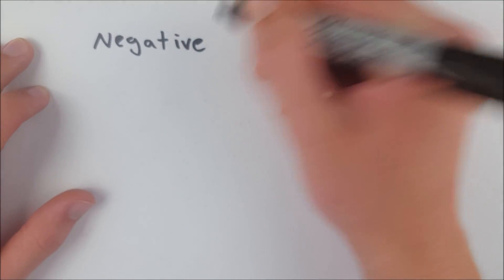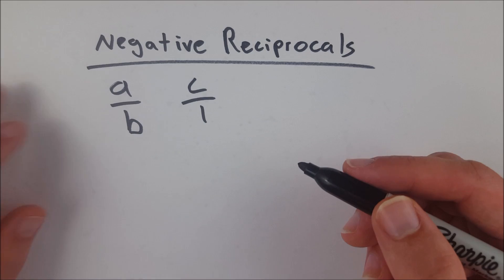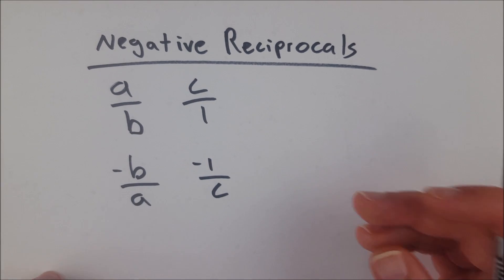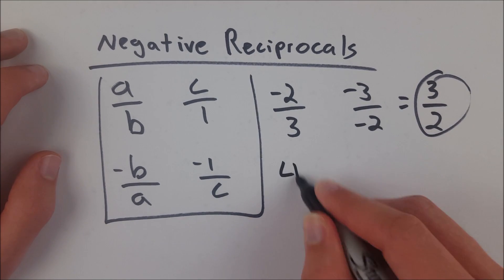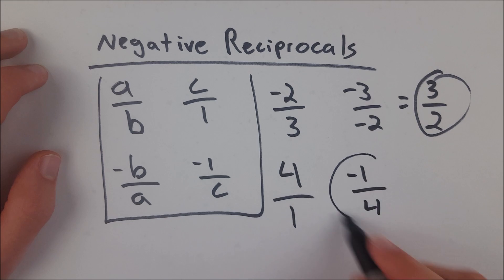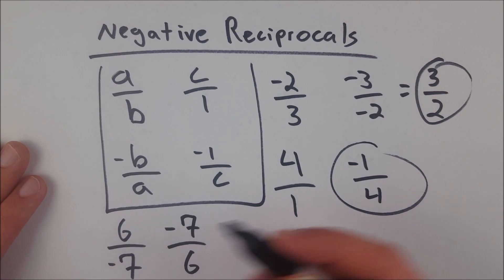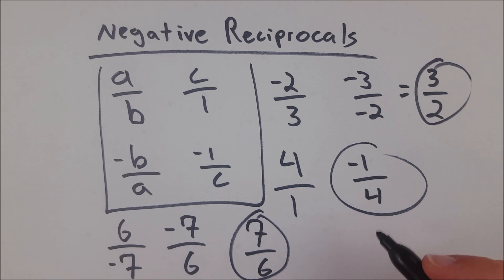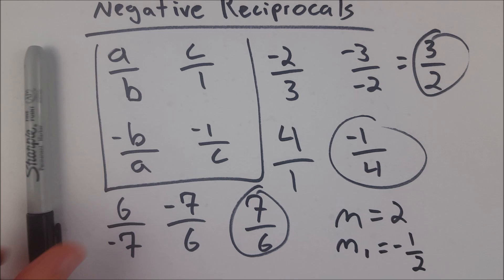What is a Negative Reciprocal?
What is a negative reciprocal? The negative reciprocal of a fraction is found by flipping the numerator and denominator and then multiplying by negative one. Note that any number can be made to look like a fraction by putting it over one. For example, the negative reciprocal of 4 is -(1/4). Also note that if two lines are perpendicular then the slope of one is the negative reciprocal of the other.

I hope you find this video helpful, and be sure to ask any questions
down in the comments!